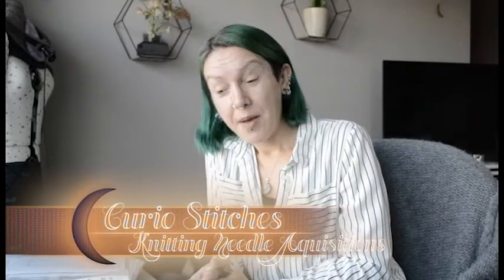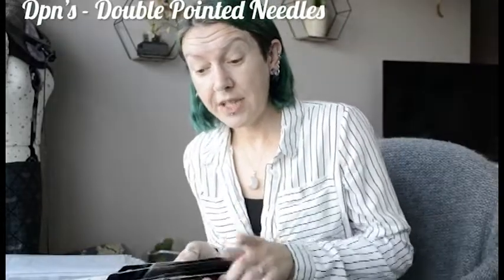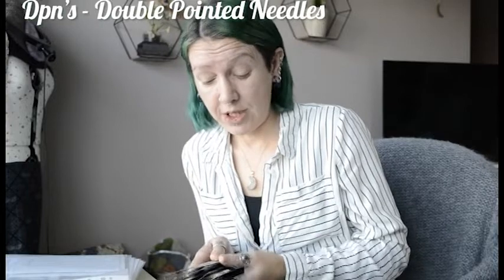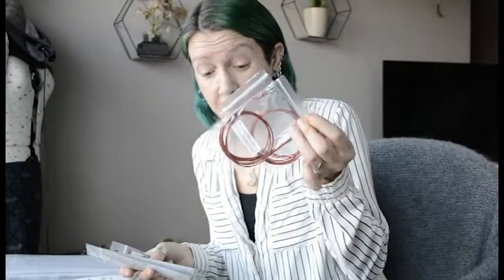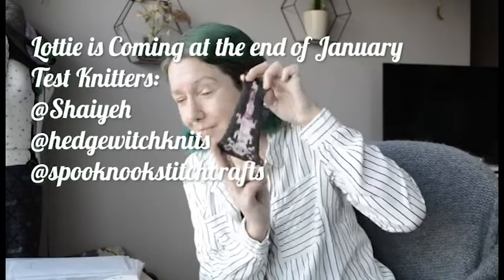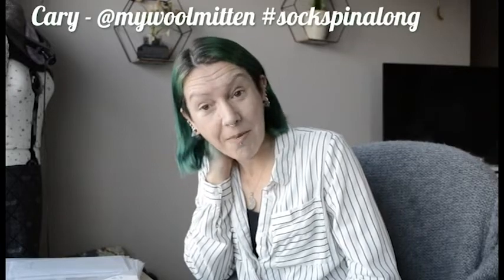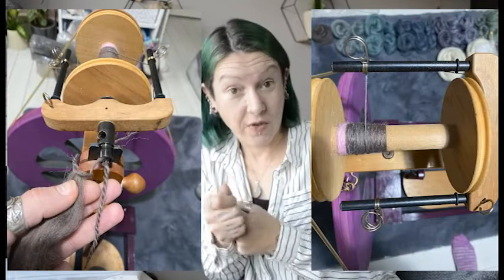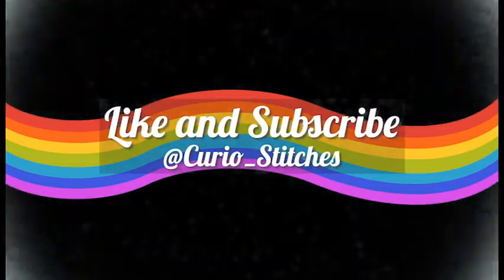Knitting Needle Aquisitions and Spinning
Welcome to the Curio Stitches Channel
In today's video I talk about the needles I have bought and some upcoming designs.
I also talk briefly about the Sock Yarn Spin-a-long hosted by Cary of the My Wool Mitten Channel.
Including the Lottie Pullover and The Rune Casting Series.
Thanks to my test knitters.

Places you can Find me:
Curio Stitches Designs: